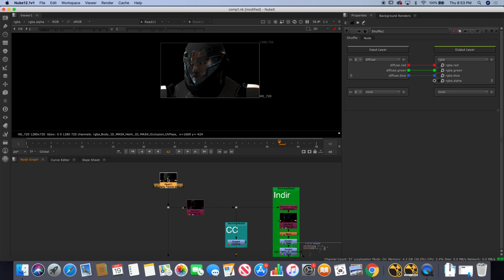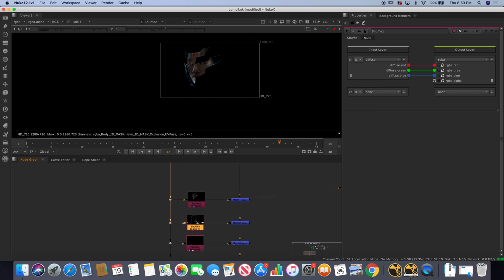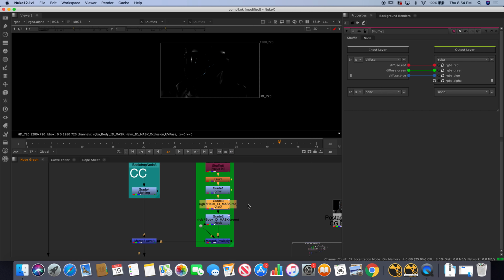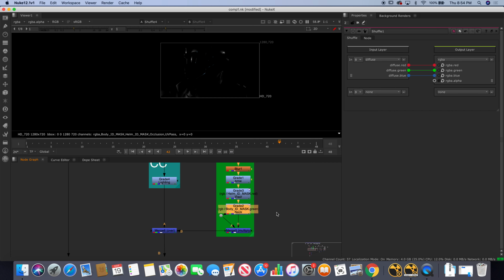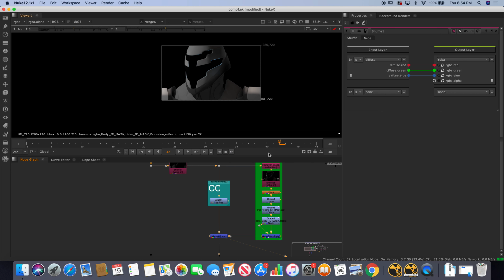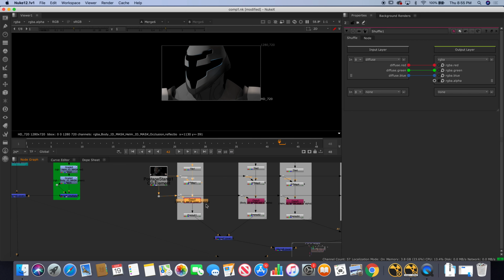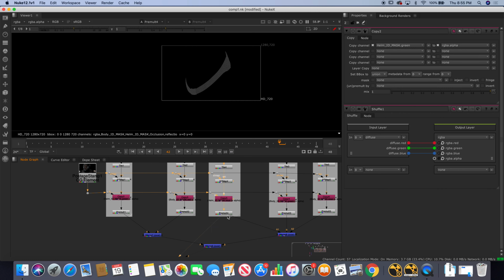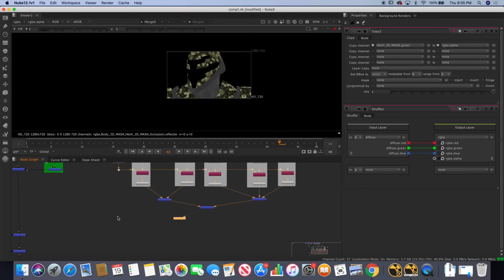2003 Kenworthy Kyle critique3